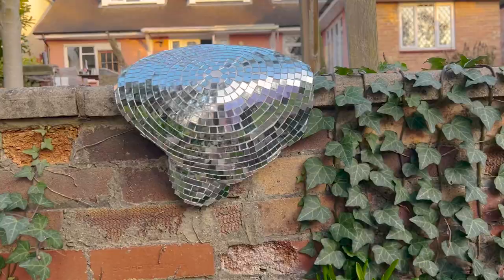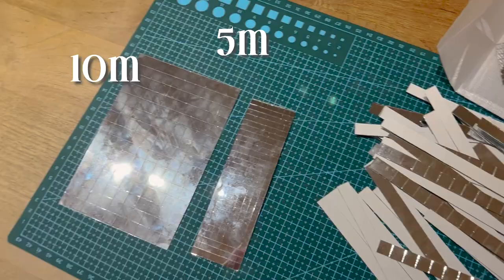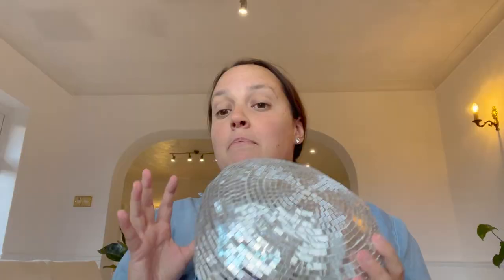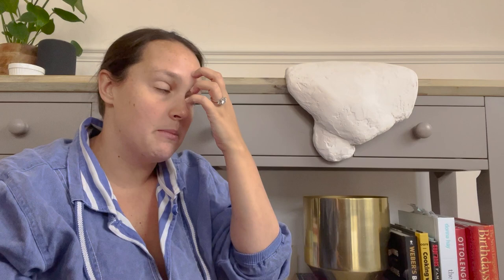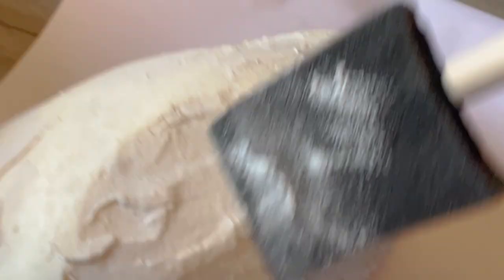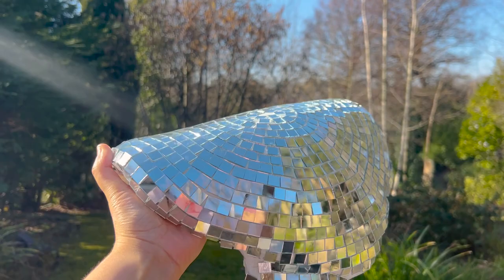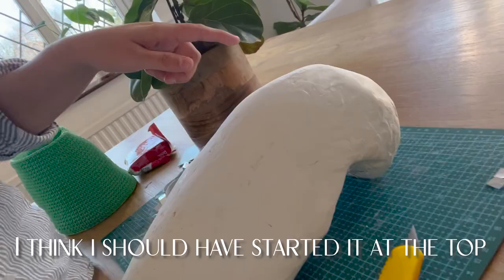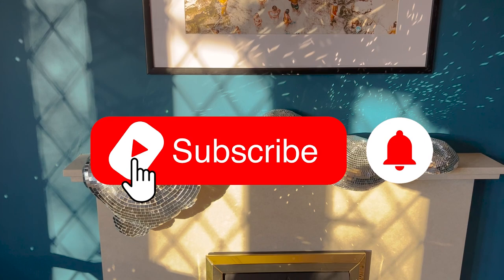DIY Melted Disco Balls inspired by Pinterest and kelly wearstler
This is how I made my own melted disco balls! The Kelly Wearstler ones were too expensive, so I made my own. But I didn’t think my approach was perfect enough, so here I am trying again a year later with a different method.

I’ve definitely learned a few tricks, and I think some alternative ideas such as mosaic tiles or different coloured glass tiles could look incredible as something different.

5mm mirror tiles
10mm mirror tiles
expanding foam
aluminium foil
gorilla glue
wall render/ joint compound
my sander on amazon
what I'm wearing (amazon)